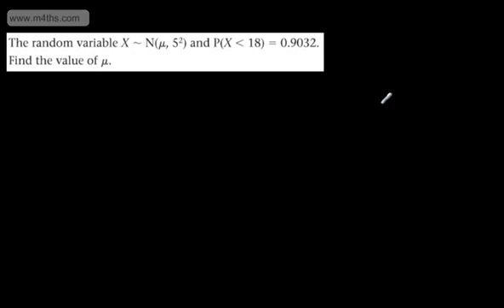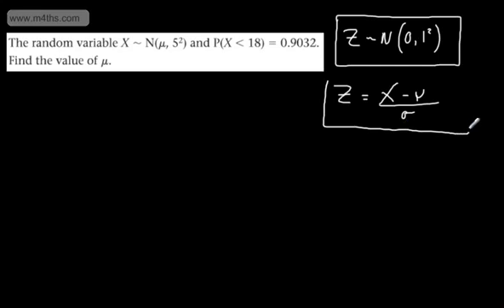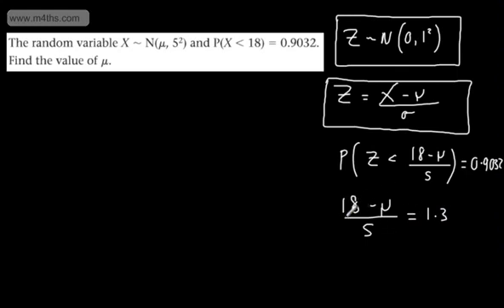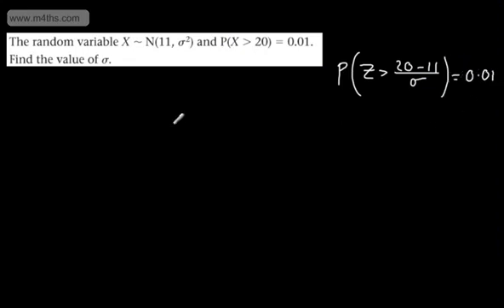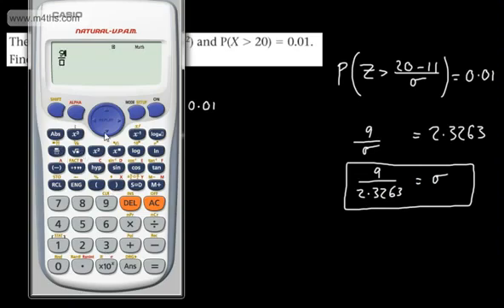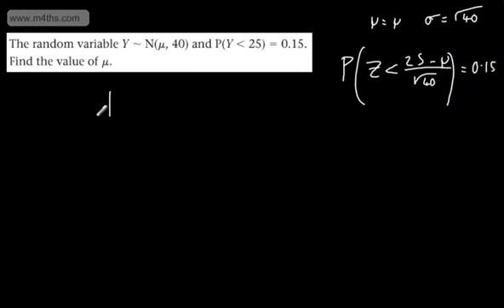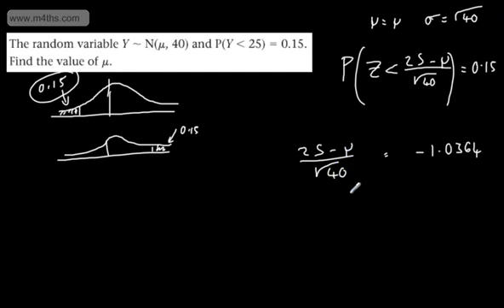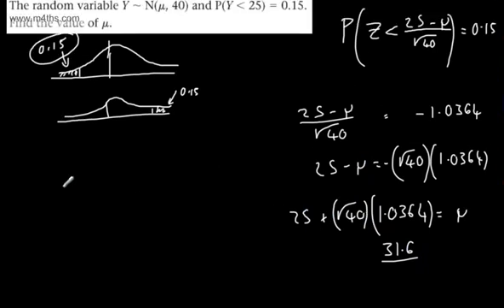Statistics 1 - (S1) - Standard Normal (13) - Finding the mean and standard deviation